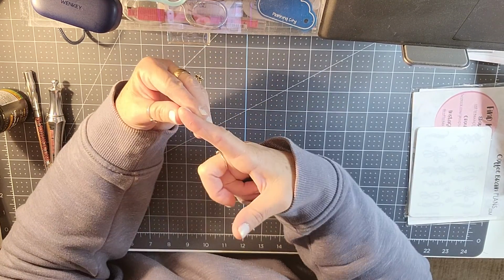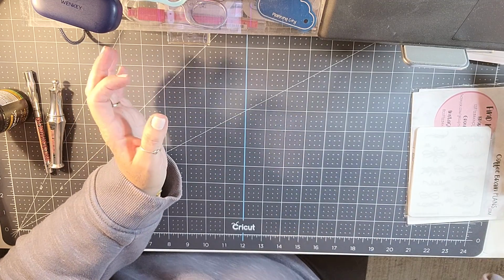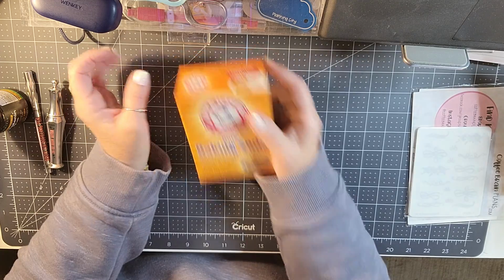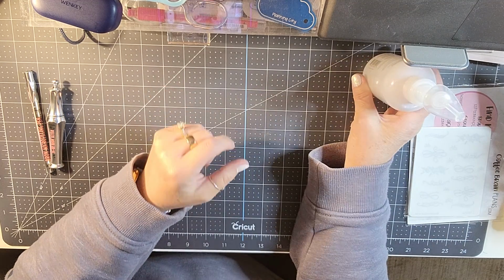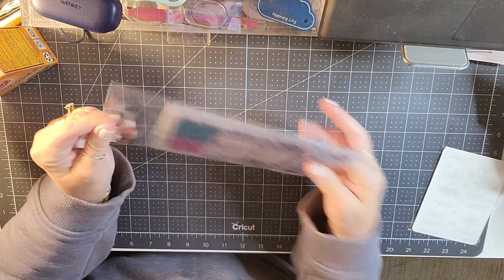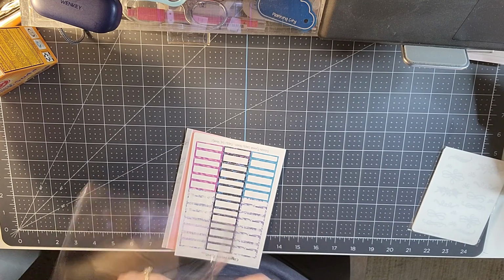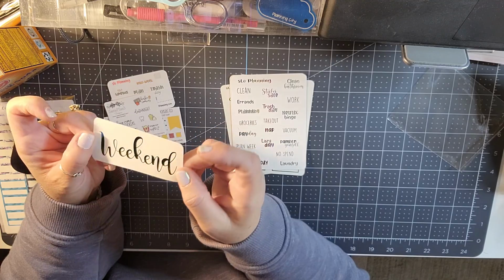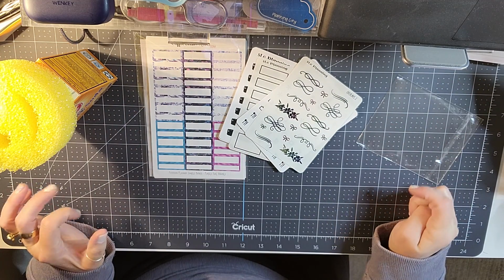Amazon Haul w/links, giveaway I won, & sLo Planning April Foil Subscription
Arm & Hammer Baking Soda 1lb.

Scrub Daddy Sponge

Melatonin 12 mg fast dissolve 180 tablets

24 Hour Benefits Brow Setter

Benefits Bow Microfilling Brow Pen

Bliss Makeup Melt Jelly Cleanser

The Crème Shop Matte Setting and Priming Spray

Use my ambassador code to save 15%
 Ginger Sowers
They have planner grab bags and amazing inexpensive papercrafting kits!

Amazon Prime 6-month Student Trial

Sign up for Mercari and get up to $30.

Video microphone for the phone

I love this app for saving on gas. I've gotten $15 so far. My code 5A3H2 gets you a 15¢/gal bonus